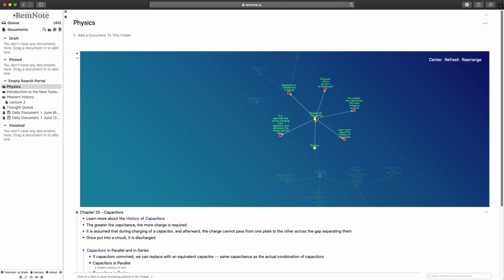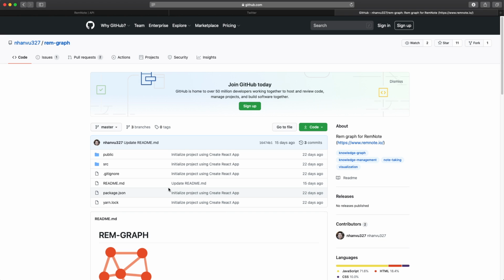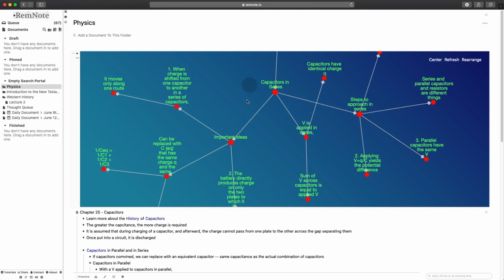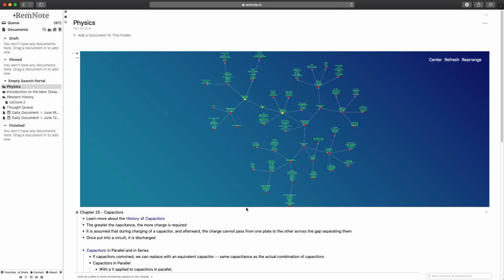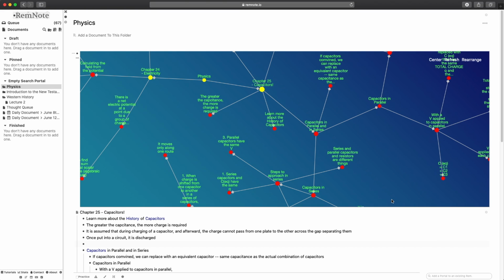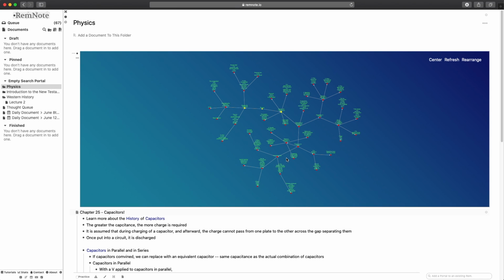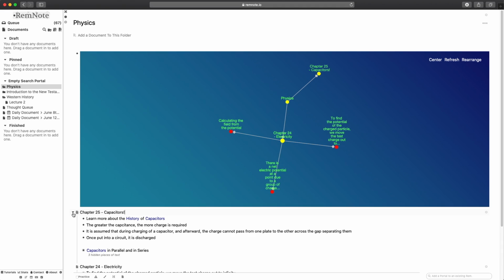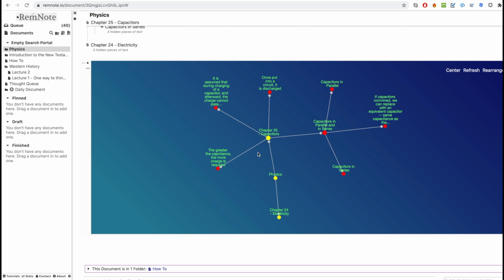RemNote Graph View (Features and Tutorial)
How to get a graph view on RemNote? How to see graph on RemNote? In today's video, I explain everything to you from the RemNote graph feature! I could not be more excited because this is such an amazing creation!

*Products I use (Amazon links!):*
Monitor (cheaper but similar!)
iPad Pro
Other Pen

Thanks friends :) Leave questions in the comments below, I read and reply to all of them!